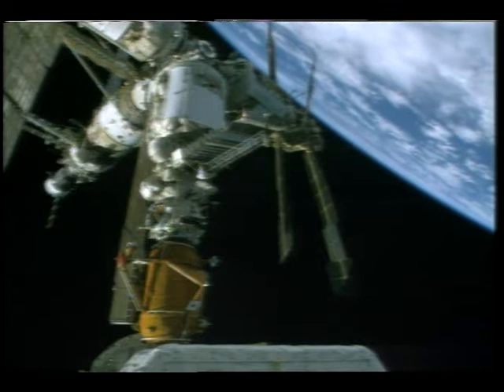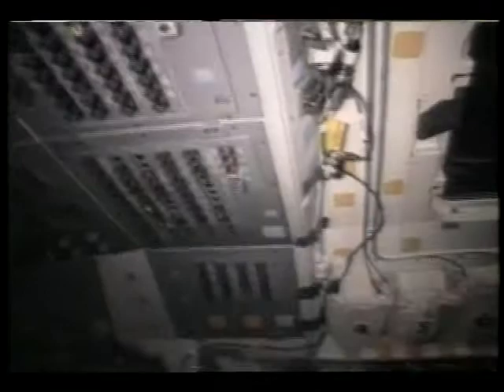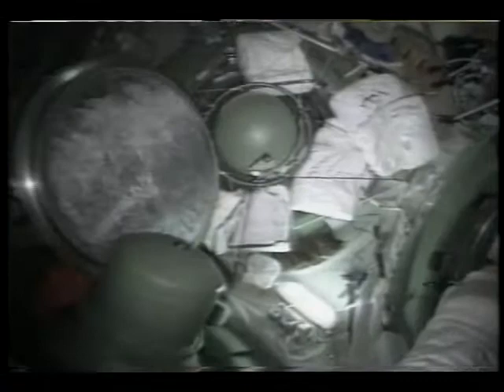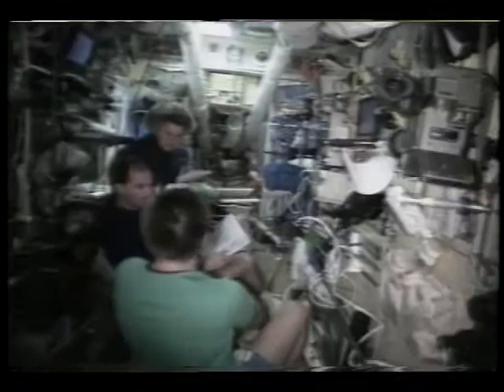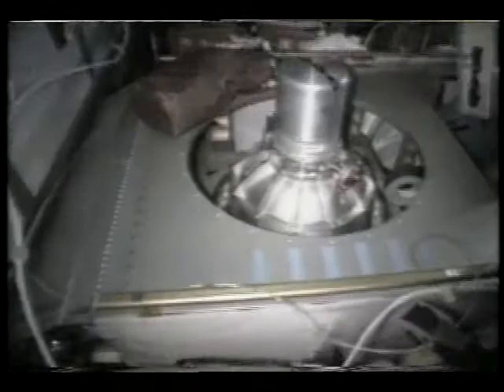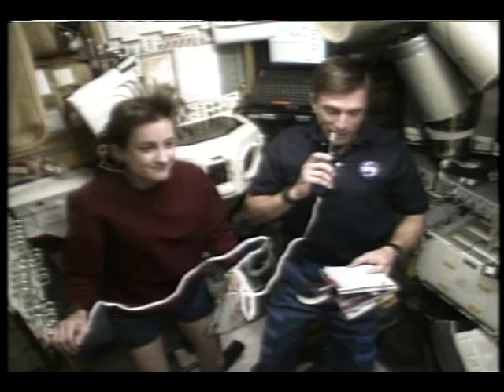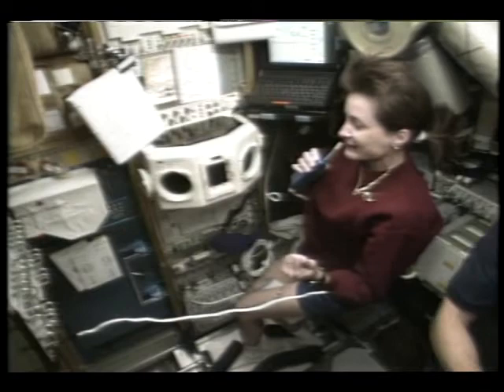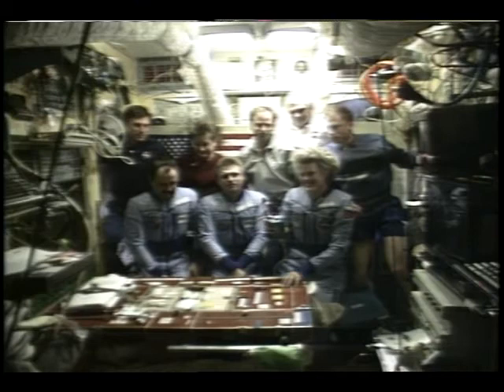STS-76 Flight Day 4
On this fourth day of the STS-76 mission, the flight crew, Cmdr. Kevin P. Chilton, Pilot Richard A. Searfoss, and Mission Specialists Shannon W. Lucid, Linda M. Godwin, Michael R. Clifford, and Ronald M. Sega, are shown performing various experiments on the Middeck and transferring supplies to the Mir Space Station. Godwin explains the European Space Agency (ESA) Biorack investigations. Chilton, Lucid and Mir Cmdr. Yuri Onufrienko talk with NASA Administrator Dan Goldin via satellite link. Lucid will be joining the cosmonauts, Onufrienko and Flight Engineer Yuri Usachev, for a 140-day mission on Mir. Mar. 1996